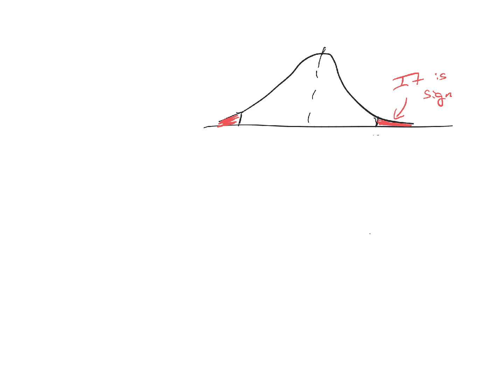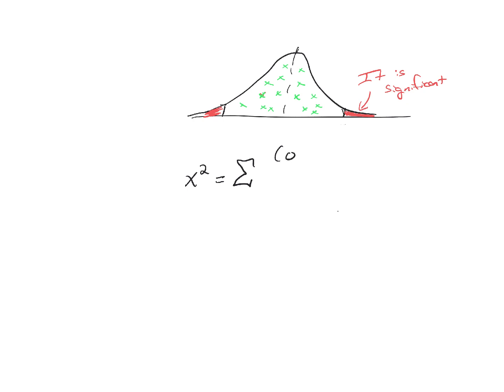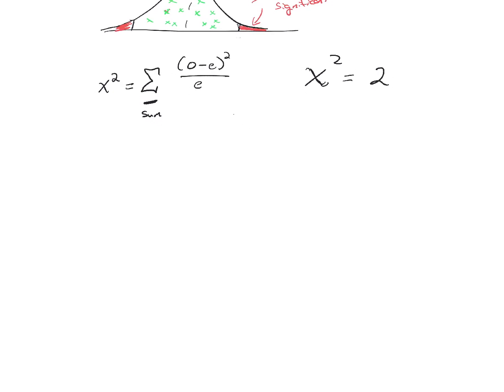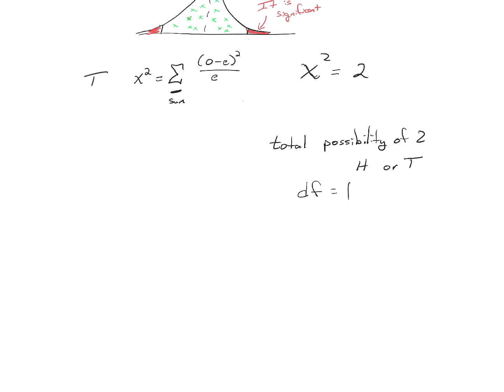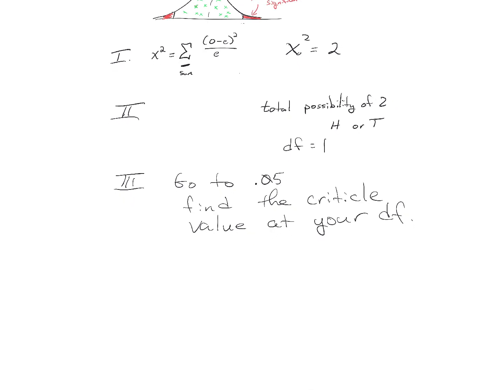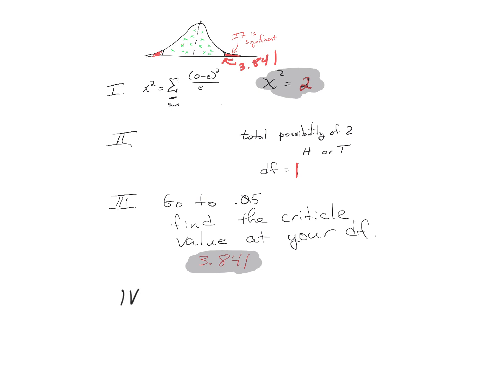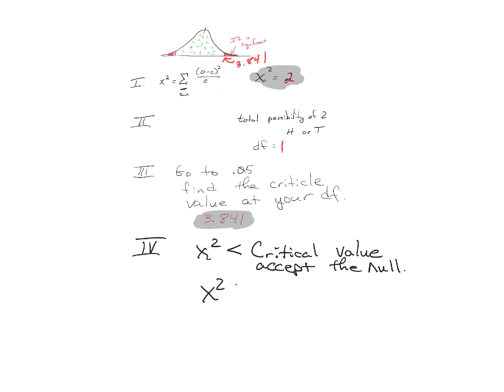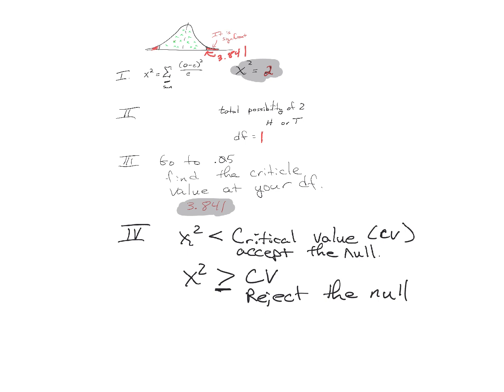chi square short